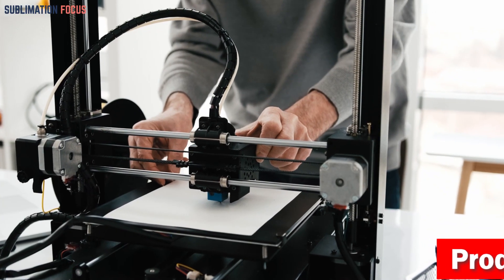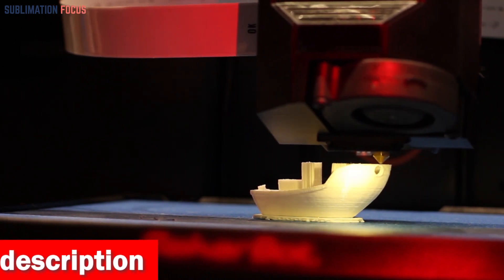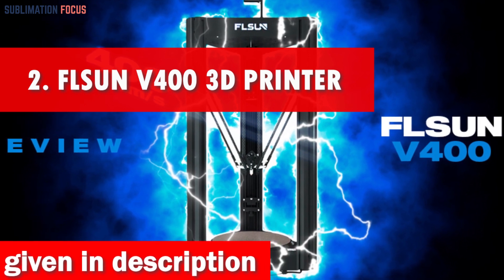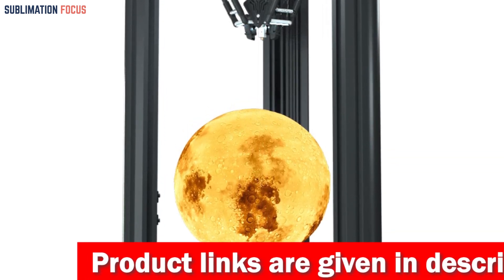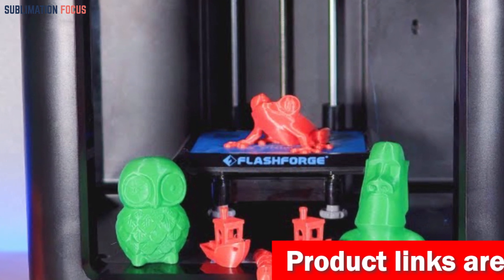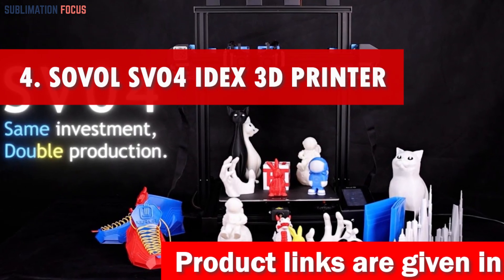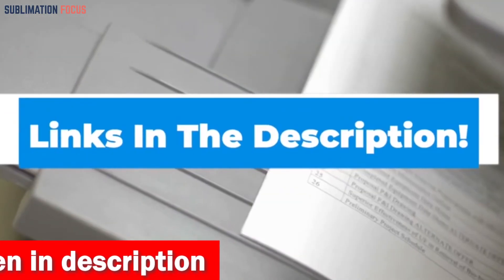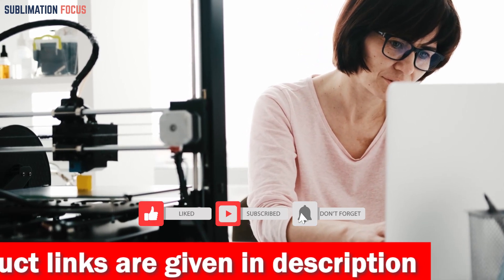Top 5 Best 3D Printers Under $1000 In 2023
Description:
In today's bustling world, where innovation and creativity go hand in hand, 3D printing has captured the imagination of enthusiasts, artists, engineers, and hobbyists alike. If you're on the hunt for a 3D printer that won't break the bank, you're in luck! The market is brimming with options that deliver quality prints without draining your wallet. Here's a quick rundown on some of the best 3D printers under $1000. These affordable 3D printers may come with varying features, but they all have one thing in common: they offer a gateway to turning your digital designs into tangible realities. Don't be fooled by their price tags – they can still produce stunning prints that showcase intricate details and smooth finishes. From user-friendly interfaces to easy-to-replace parts, these printers are designed with enthusiasts in mind. Many even offer wireless connectivity, so you can start printing from your computer or smartphone with minimal hassle. Adjustable print settings let you customize the level of detail and speed, giving you the flexibility to experiment with different materials and projects. While these printers might not have all the bells and whistles of their pricier counterparts, they offer an excellent starting point for anyone looking to dive into the world of 3D printing. Whether you're a DIY enthusiast, a budding artist, or an educator looking to inspire students, these budget-friendly options have you covered. So, get ready to bring your creations to life without breaking the bank and pick one of our below listed top 5 3d printers under $1000 today:
1. Original Prusa i3 3D Printer
2. Flsun V400 3D Printer
3. FLASHFORGE 3D Printer Adventurer 4
4. Sovol 3D SV04 IDEX 3D Printer
5. LNL TL-D3 V2 Dual 3D Printer
2023 best printers for minis